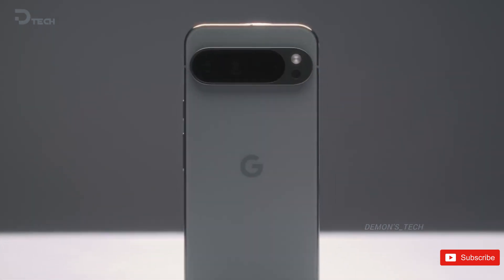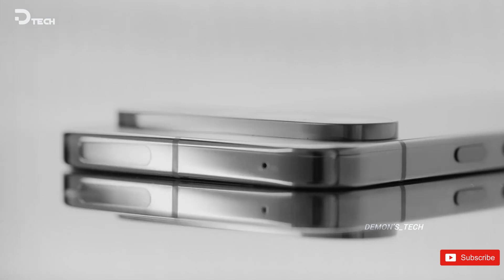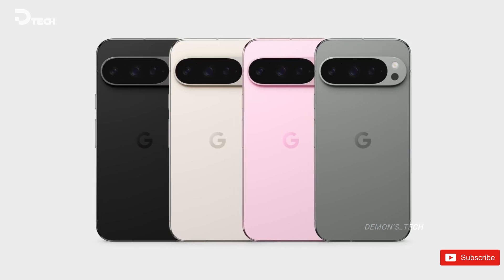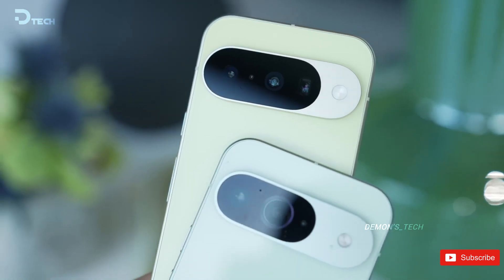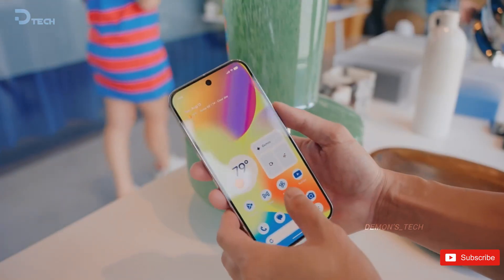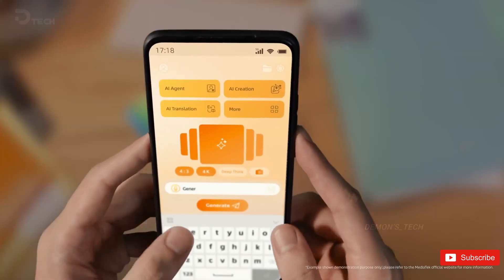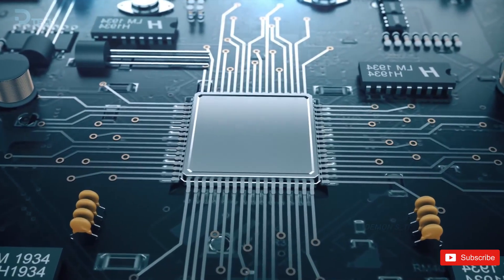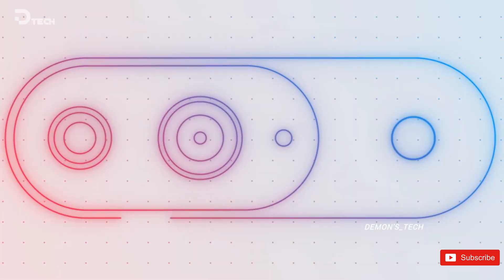Google Pixel 11 Pro XL: Rumors, Features & MediaTek M90 Modem Explained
Google Pixel 11 Pro XL rumors are heating up, and there’s a lot to unpack! From the potential switch to a MediaTek M90 modem and the latest Tensor G6 chip, to the iconic Pixel camera bar and design that’s reportedly locked until 2027, this video covers everything you need to know about Google’s next flagship.

We’ll break down what the MediaTek M90 could mean for 5G performance, dual SIM support, and satellite connectivity, and why Google sticking with the same Pixel design could actually be a smart move for repairability, sustainability, and long-term user experience. Whether it’s camera improvements, Tensor G6 performance gains, or incremental updates that make the Pixel 11 Pro XL a solid choice for tech enthusiasts, we cover it all.

If you’re a Pixel fan or just curious about the latest Android rumors, this video is your complete guide to what to expect from Google’s next big release. Plus, we’ll discuss why the Pixel lineup is now influencing other brands and why Google’s strategy of focusing on long-term improvements might be better than chasing yearly redesigns.